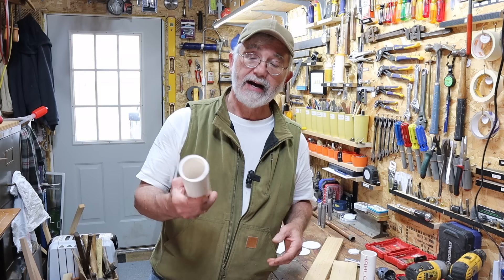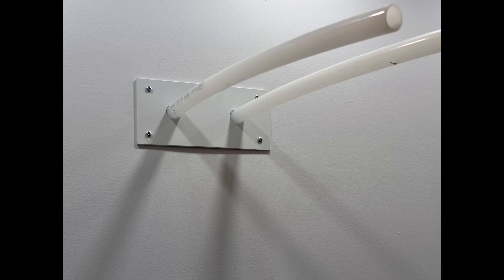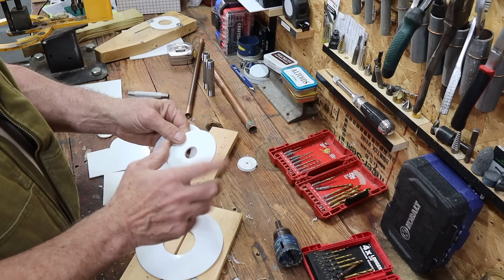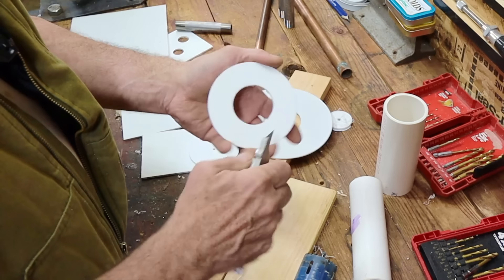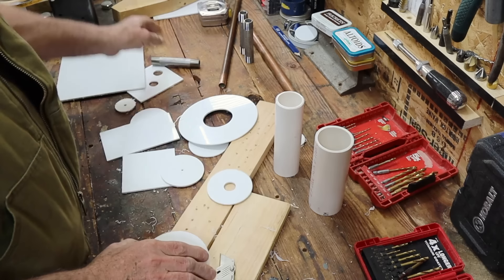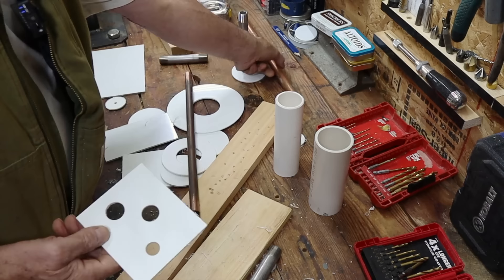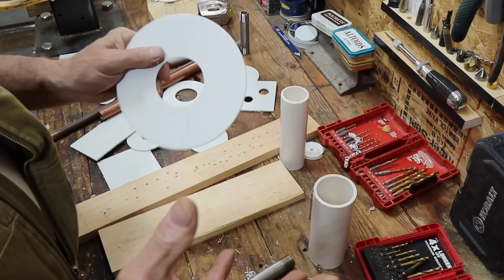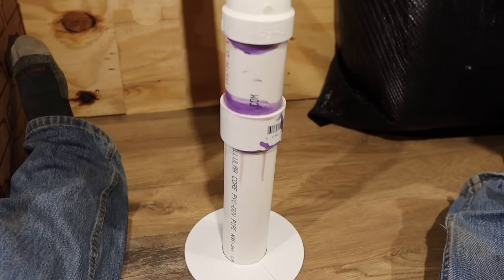How I Make Custom Size Pipe Escutcheons or Flanges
This idea comes from my kitchen and bathroom remodeling bag of tricks. I've been making these for nearly 30 years.

To purchase PVC online: go to Amazon or Ebay and do a search of "Rigid PVC white flat sheet 1/8"" Beware that there is a corrugated and a foam PVC board. You don't want those. You want solid, machinable flat stock. 👍

Here's a link to my video showing how to make small circles with a table saw

Irwin Unibit #4
Deburring tool